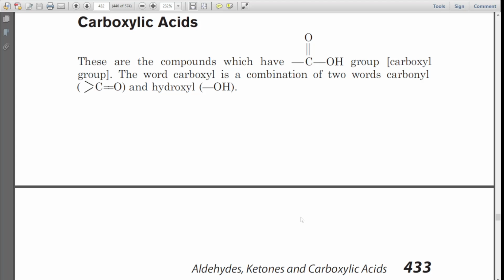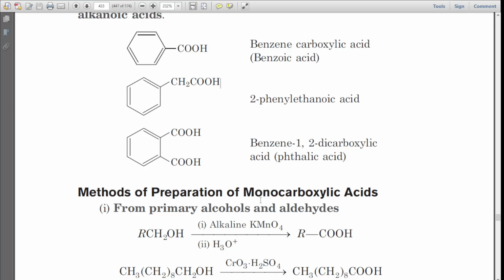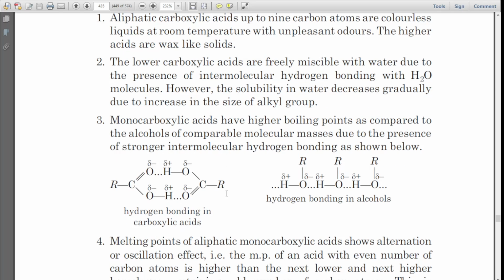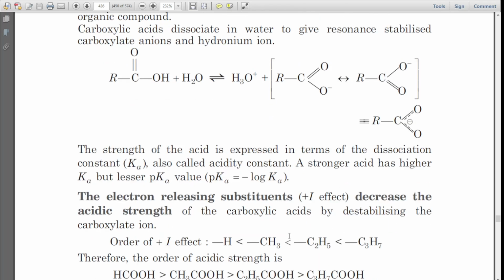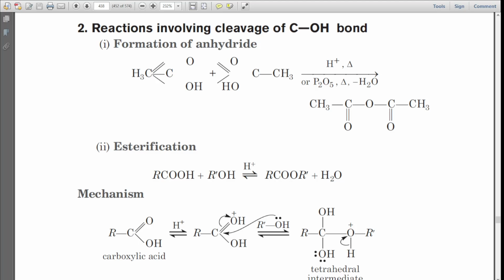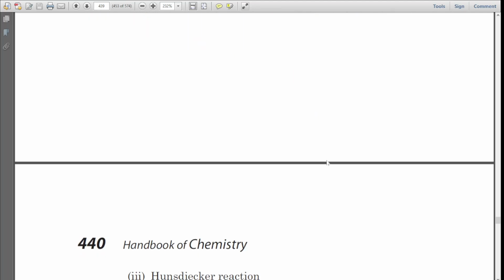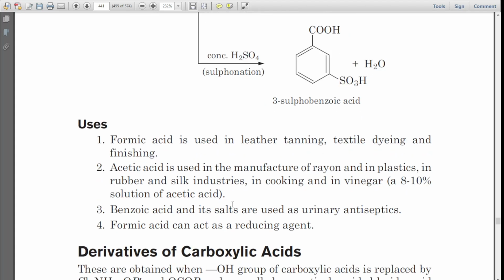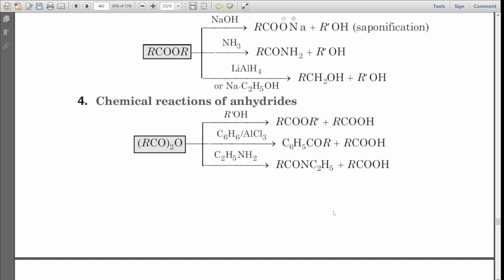CLASS 12TH CHEMISTRY ALDEHYDE,KETONE&CARBOXYLIC ACID(PART 3)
Good evening, everyone. this is the final part of the chapter aldehyde, ketone, and carboxylic acid. Hope you enjoy it